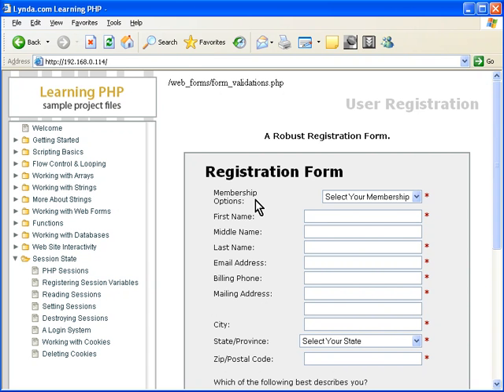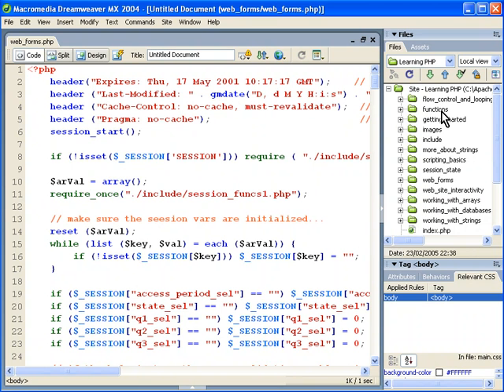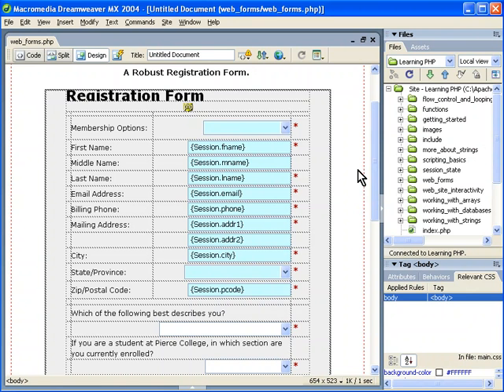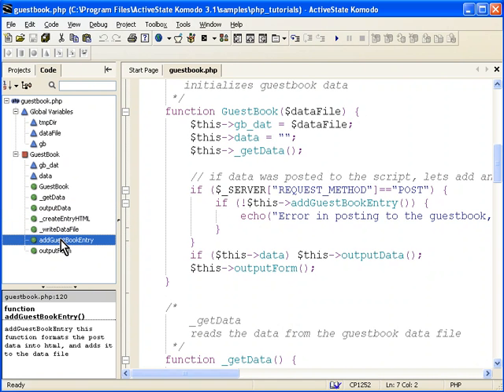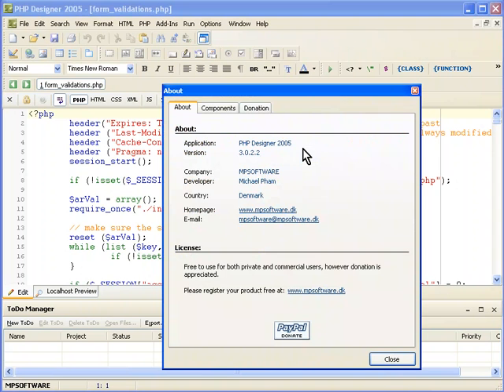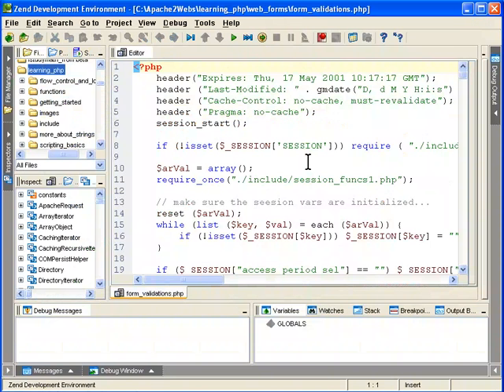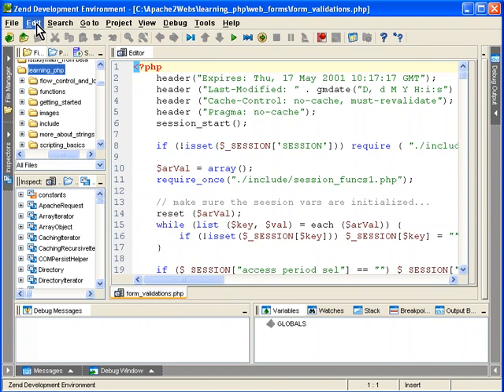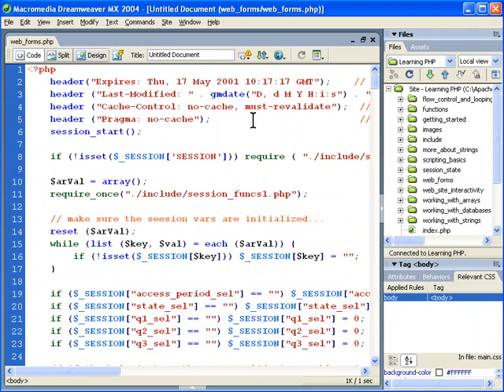PHP Editors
Some PHP editors that you can use it under PHP programming